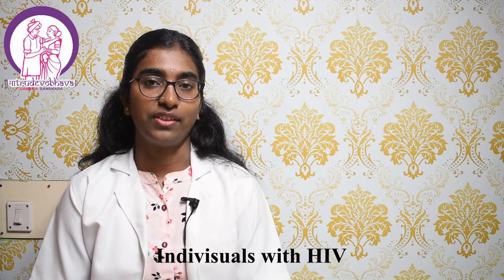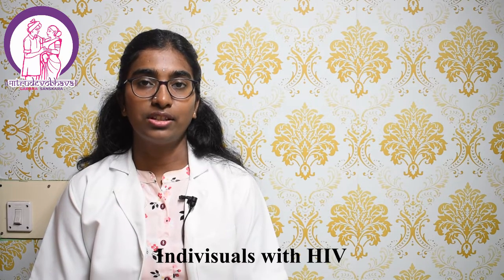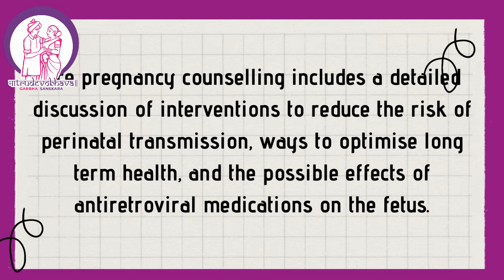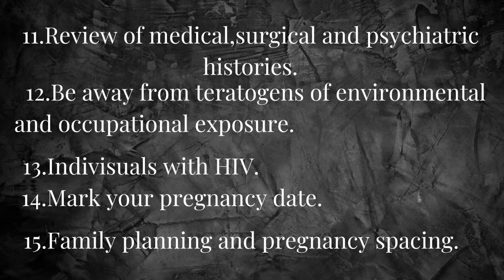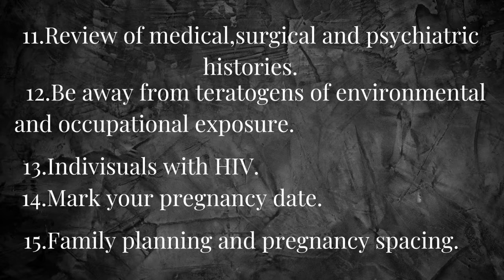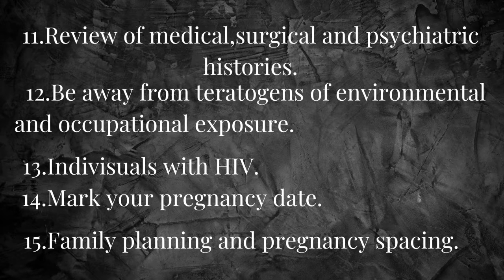Top 5 guidelines for Preconception Part 3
Top 5 guidelines to be followed by the couple who are planning for pregnanacy.
My goal is to spread the ancient knowledge of Garbha Sanskara in modern era and help create new bread of healthy and intelligent babies to the society.
My mission is to help 1 million mothers conceive naturally and give birth to happy healthy and intelligent babies to transform the world.
KEY POINTS
0:00 Introduction
0:25 Review of medical, surgical and psychiatric histories.
01:17 Be away from teratogens
1:57 Individuals with HIV
2:32 Mark your pregnancy date
2:55 Family planning and pregnancy planning
3:17 Conclusion

Maatrudevobhava Garbha Sanskara helps mothers mold the happy, healthy and intelligent baby for the next generation. Which focuses on all the dimensions of the health like  Physical quotient, Emotional quotient, Intellectual quotient and Spiritual quotient. And also enjoy the blissful journey of pregnancy and motherhood.

WHAT WE OFFER:
Garbha Sanskara
antenatal classes
antenatal yoga
pranayama
meditation
Affirmation
Visualization
Garbha Samvada
Listening to music
Reading
Journaling
Activities for right and left brain development
Activities for 5 senses development
Stress management techniques
Nutrition in pregnancy
16 Sanskaras
Prayers